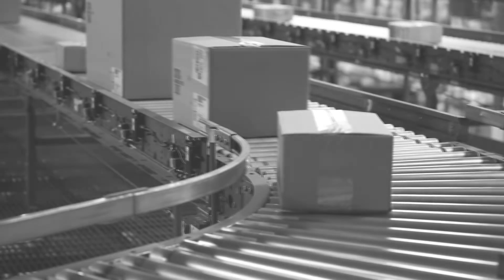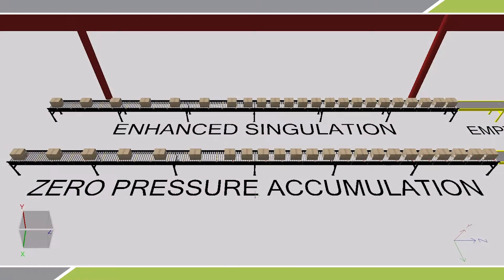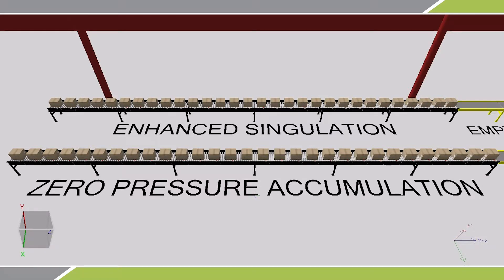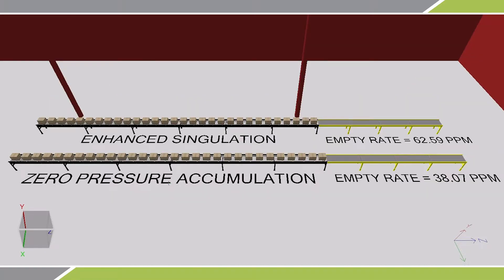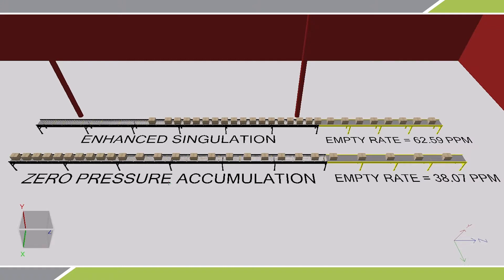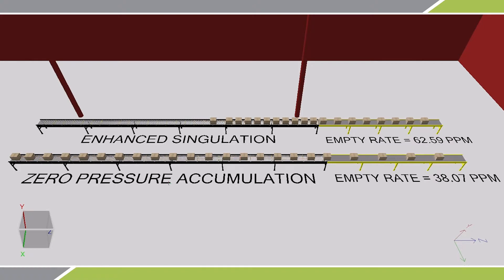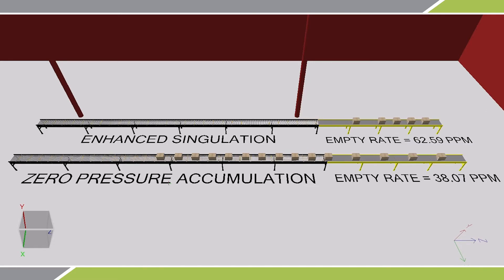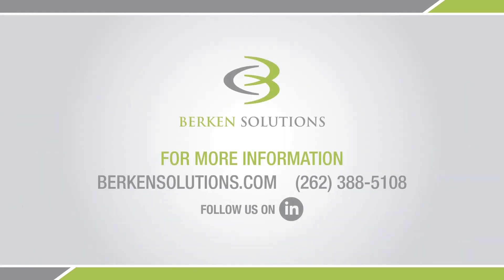MDR Conveyor Solutions | Enhanced Singulation | Berken Solutions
When it comes to MDR conveyor solutions, there are two common methods of control: enhanced singulation and zero pressure accumulation. This video presents each method side by side as a comparison to discover which best suits your operation.